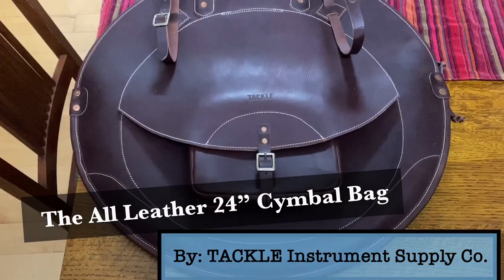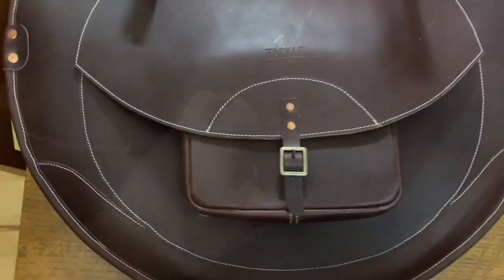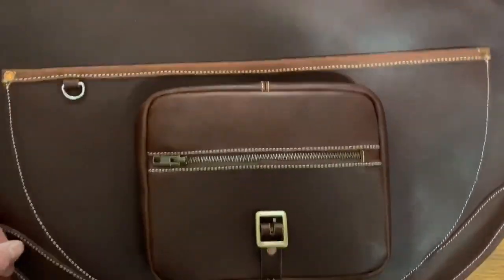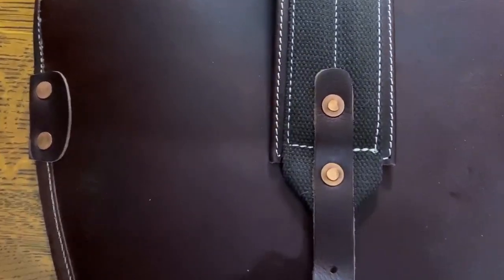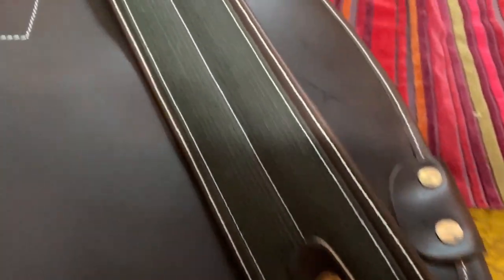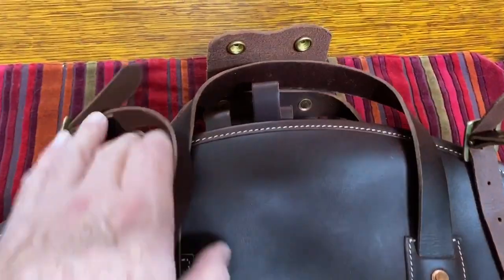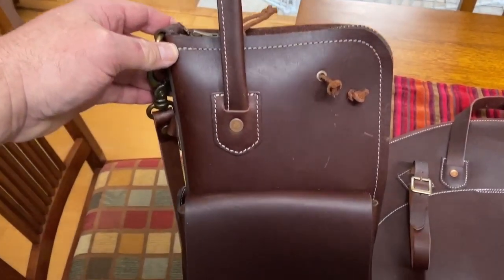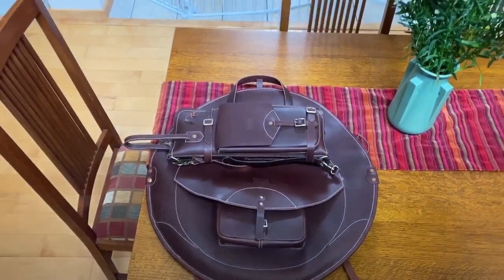TACKLE Leather Cymbal Bag Review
Close-up, video review of the TACKLE INSTRUMENT SUPPLY CO.  24” ALL LEATHER CYMBAL BAG